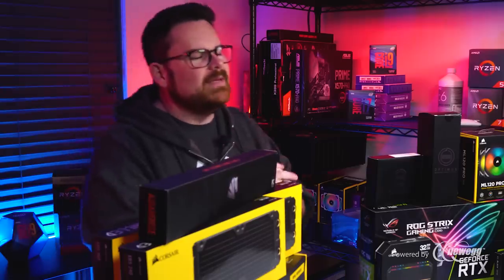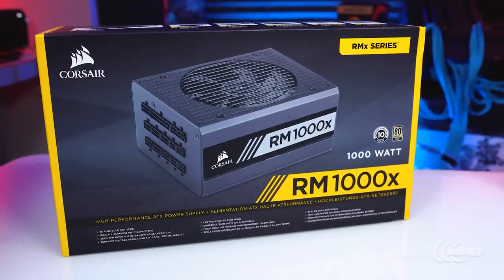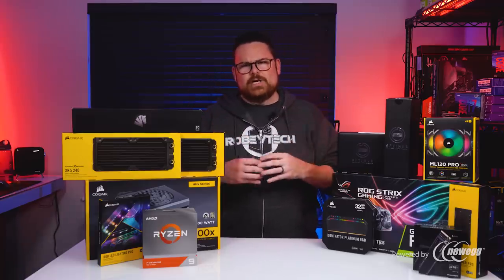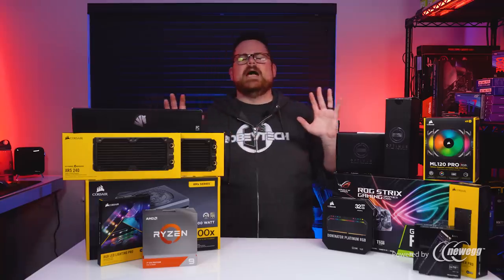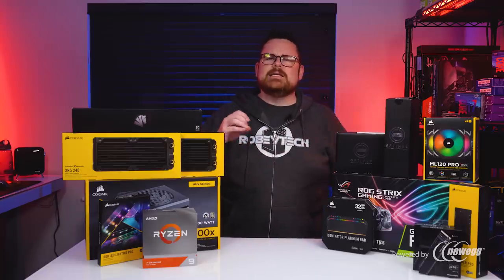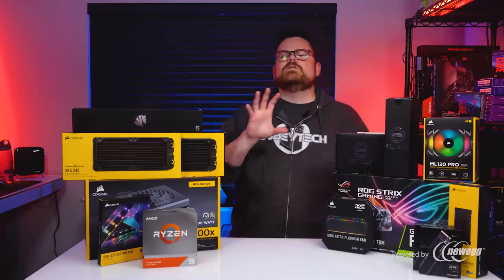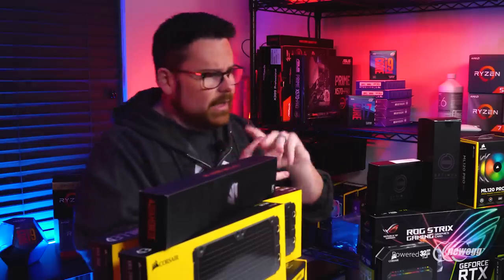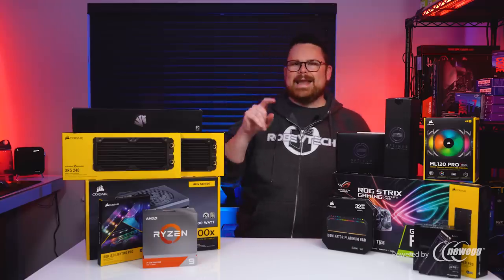May the 4th PC Build Reveal - ASUS Strix 2080Ti Ryzen 3950x | Robeytech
One of my dreams has been the ability to make a super high quality custom build that is truly one of a kind. Well today I get that chance and I am proud to introduce the Robeytech May the 4th PC Build. Taking well over 150 hours of our teams time, this custom mask plus custom water loop came out awesome. The best part? You can actually win it!

@Robeytech - Twitter
@Robeytech - Instagram
Facebook.com/Robeytech - Facebook
Twitch.tv/Robeytech - Twitch